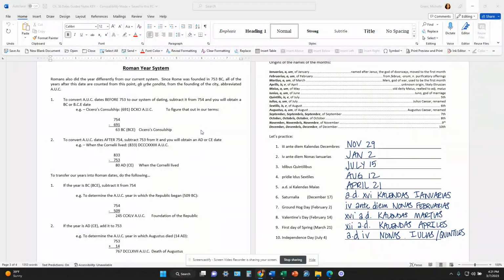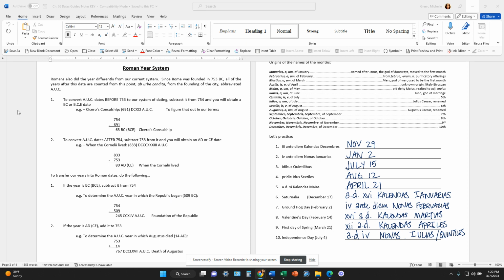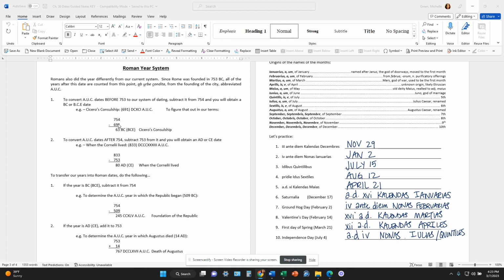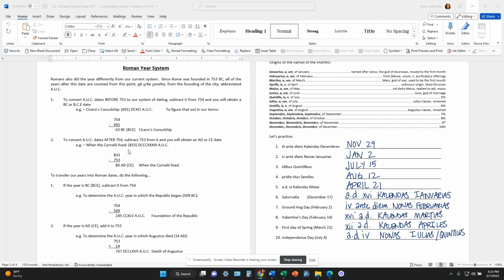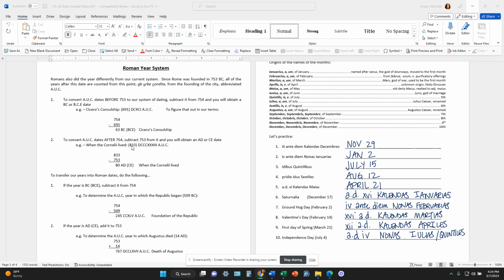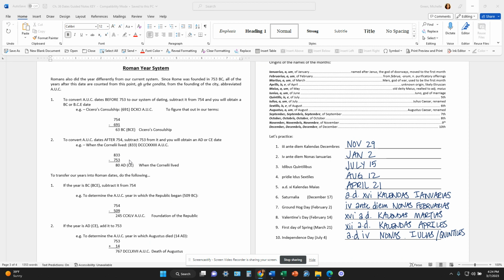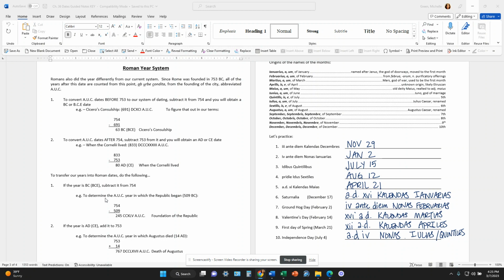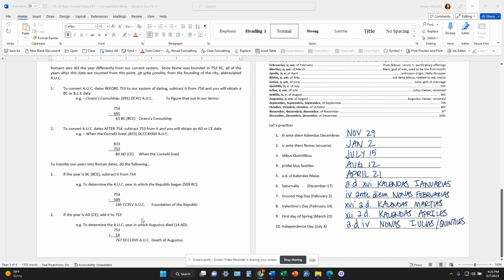Ecce Romani 36 AUC dates